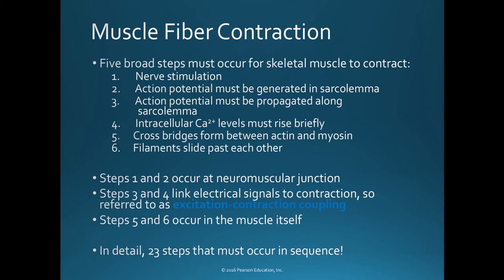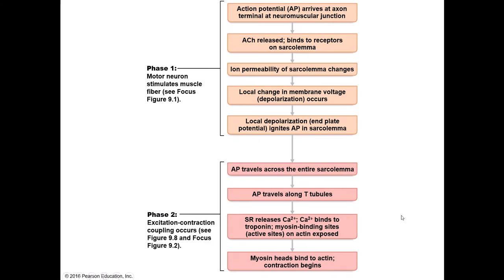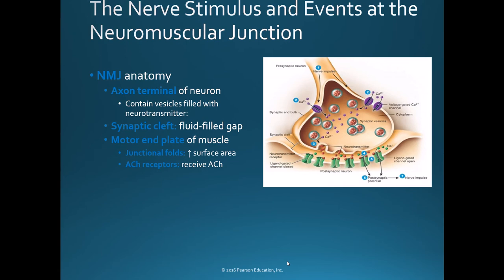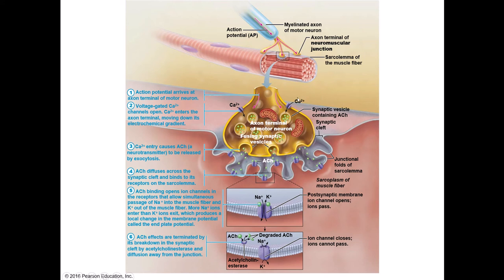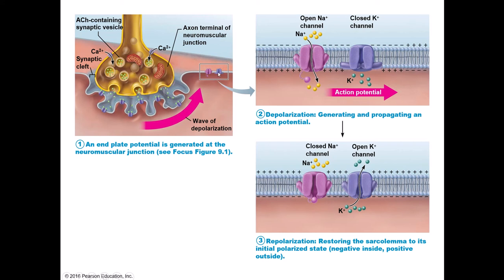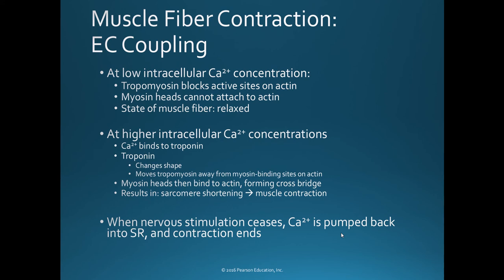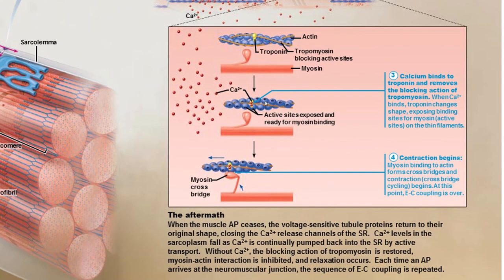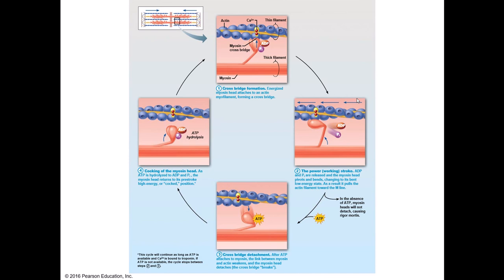Human A&P I: Muscular system - muscle contraction